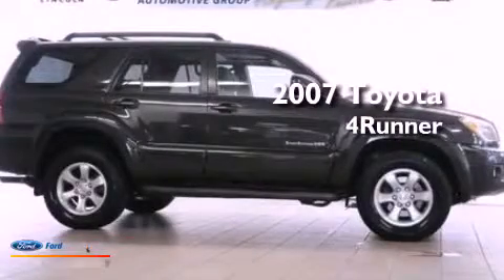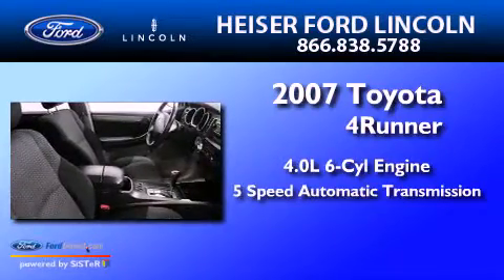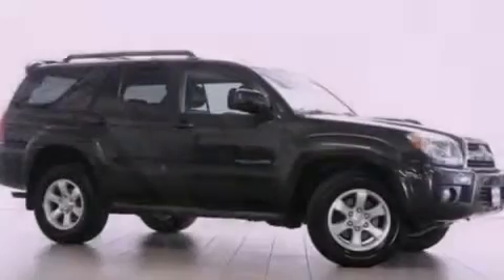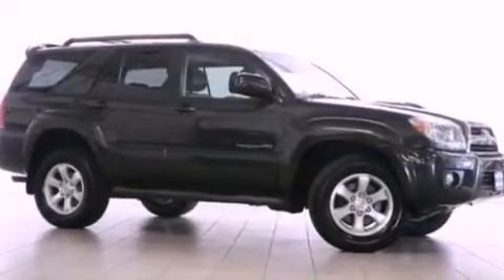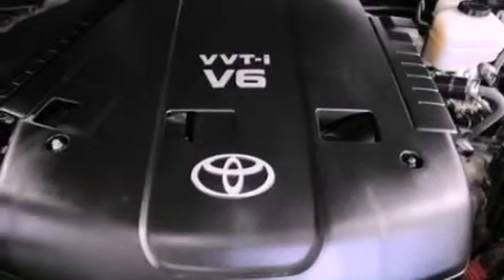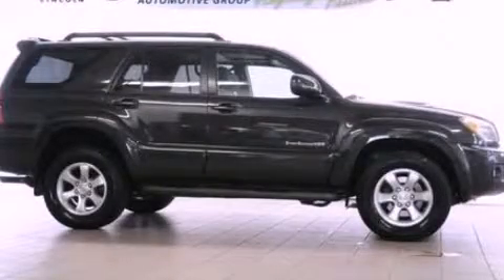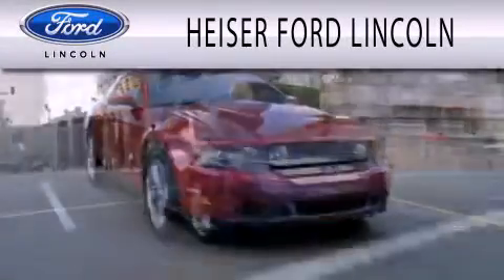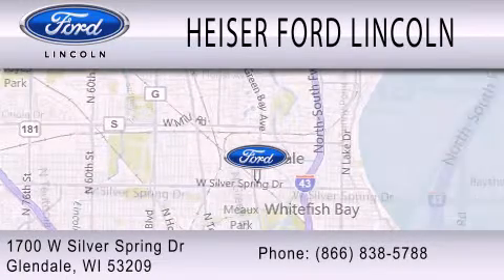Used 2007 TOYOTA 4RUNNER Glendale WI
Year : 2007
 Make : TOYOTA
 Model : 4RUNNER
 Engine : 4.0L V6 24V MPFI DOHC
 Trans . : 5-SPEED AUTOMATIC
 Exterior : GALACTIC GRAY MICA
 Miles : 112,766
 Interior : DARK CHARCOAL
 Stock : F2568A

 1700 W. Silver Spring Drive